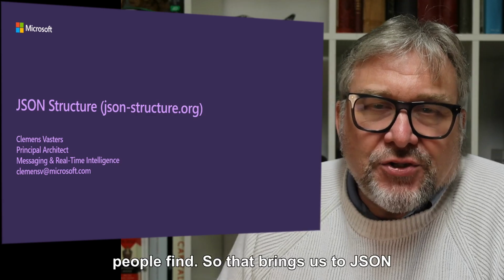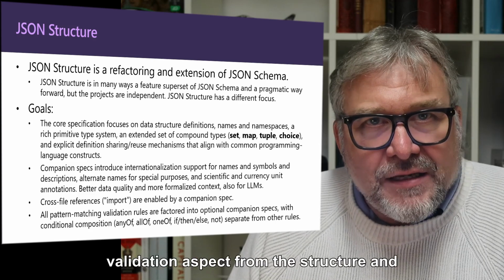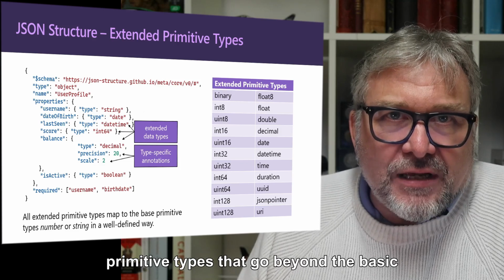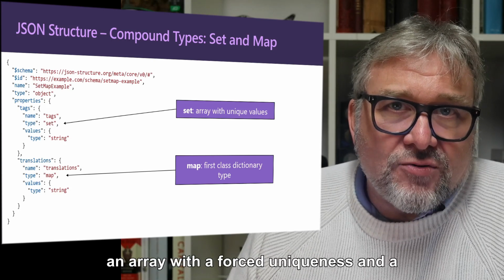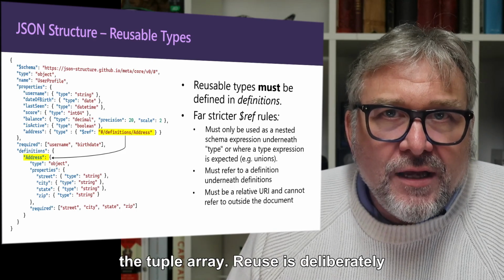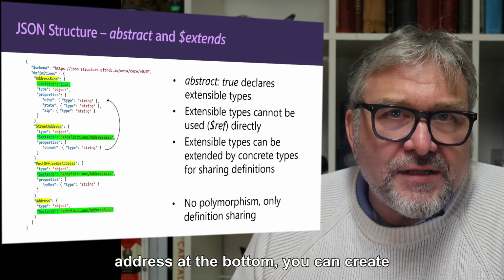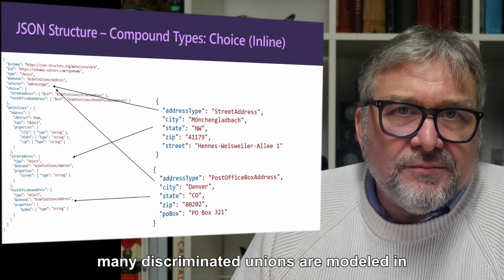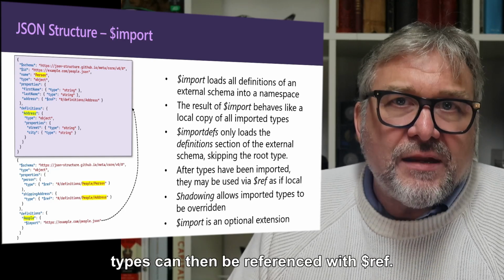JSON Structure – Subscribe! E7/2026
Consisting of a core specification and six companion extensions, the project shifts focus from simple validation to robust structural modeling for programming languages and databases. Key features include a rich system of extended primitive types like 128-bit integers and UUIDs, first-class compound types such as sets, maps, and tuples, and a disciplined approach to type reuse through namespaces and strict $ref rules. By decoupling structural definition from pattern-based validation and introducing an explicit import model, JSON Structure provides a deterministic, tooling-friendly alternative for high-interoperability data interchange